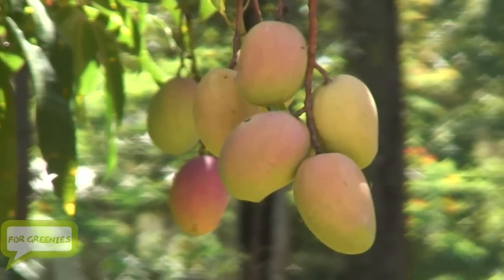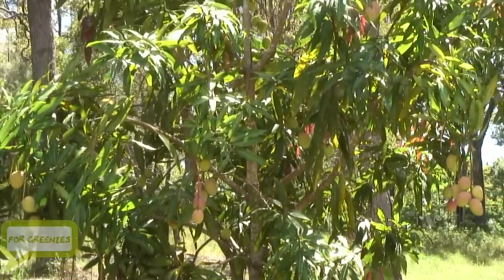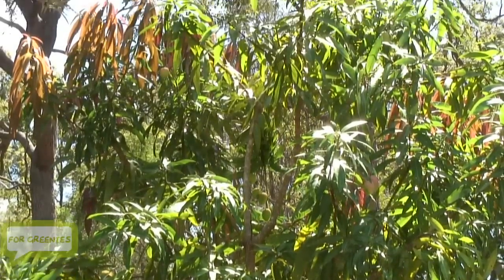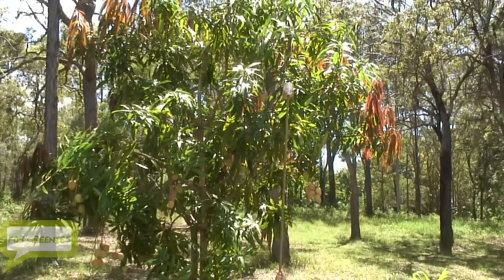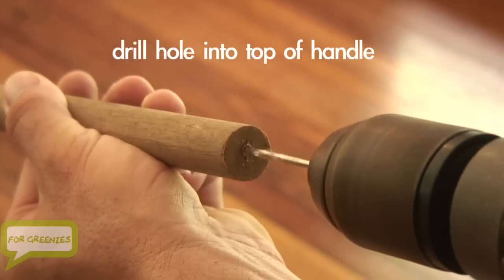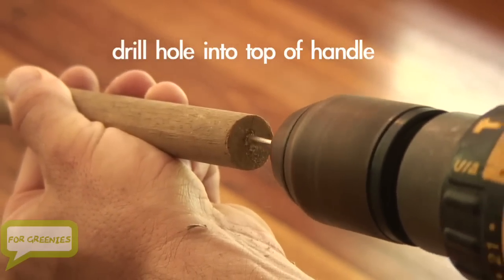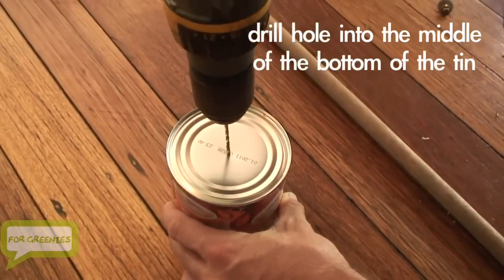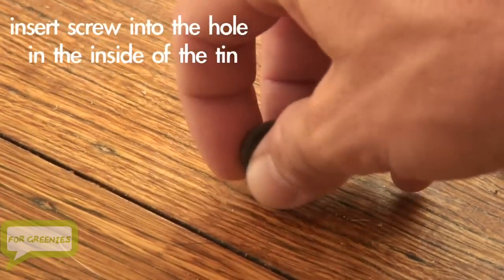How To Make a Mango (Fruit) Picker With Materials Around The House - Easy HD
This For Greenies How-To Video will show you how you can make your own mango (or any fruit that is hard to reach) picker using materials you already have around the house and in less than 2 minutes.

Join the For Greenies Forum for more ideas and inspiration on how you can be more sustainable, self-reliant and save money!